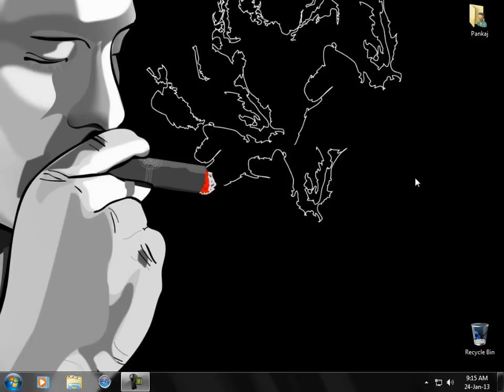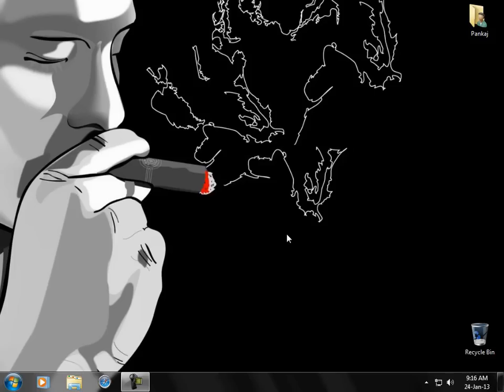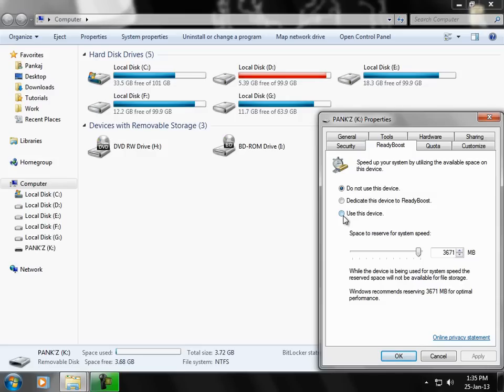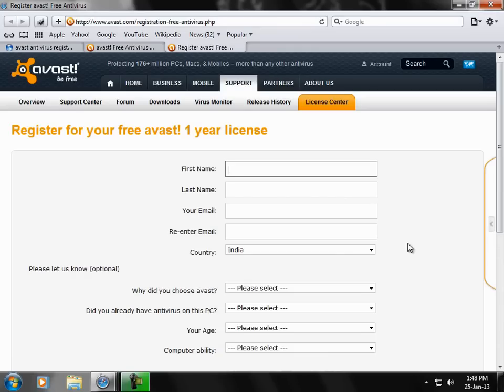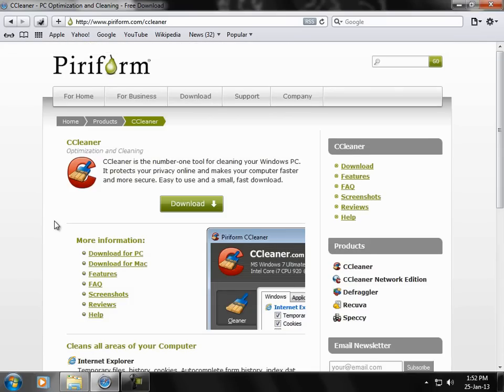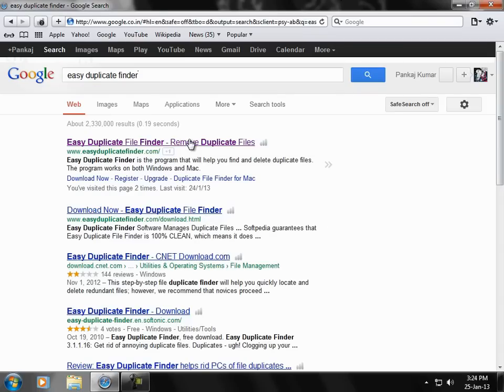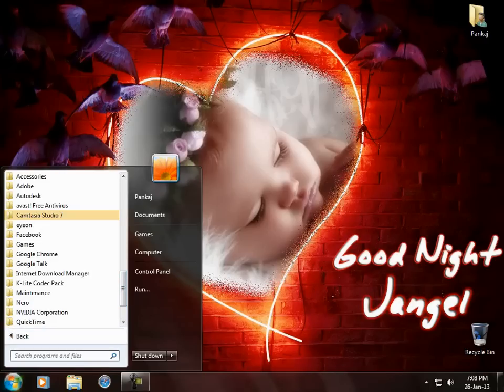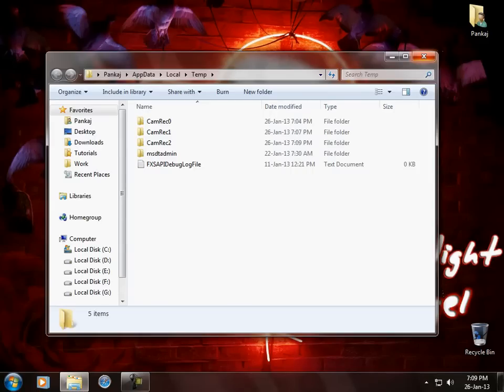How To Make Your PC Run Faster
This is a very quick video lesson on how to make your Pc run faster.